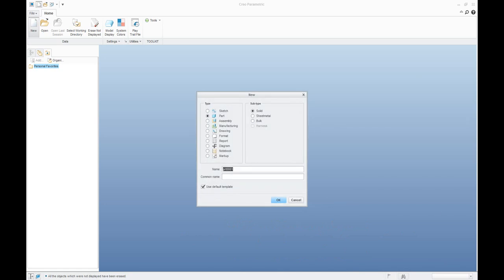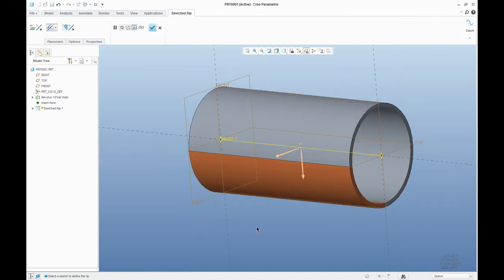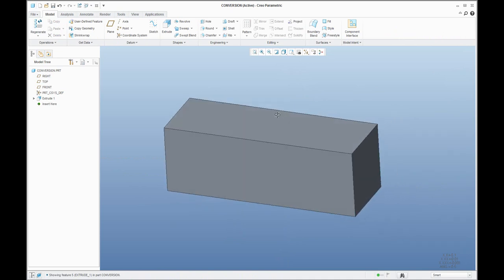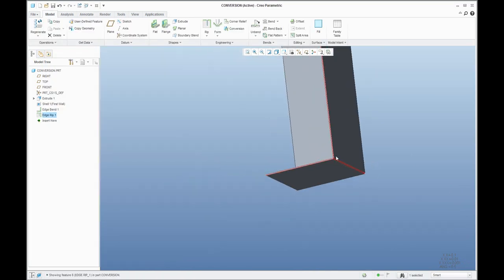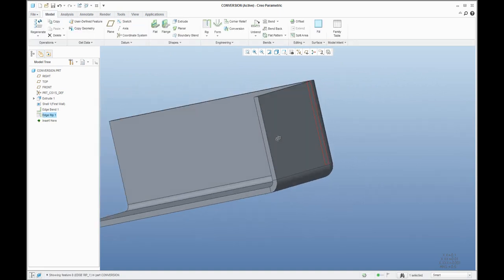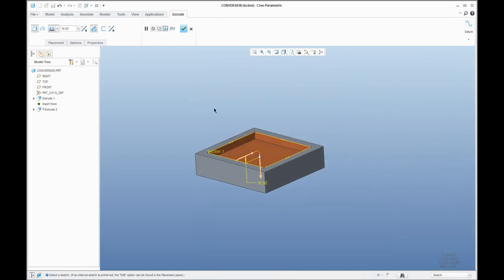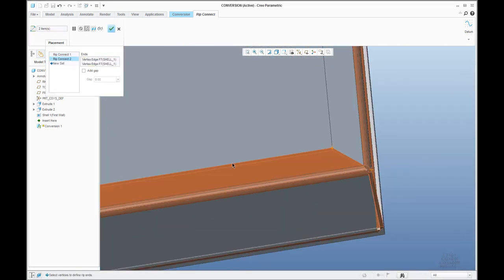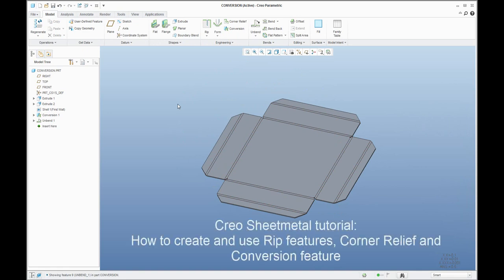Creo Sheetmetal tutorial: Rip, Corner Relief and Conversion features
Depending on the types of parts that you design, you may have to create additional sheet metal features: Rip, Corner Relief and Conversion